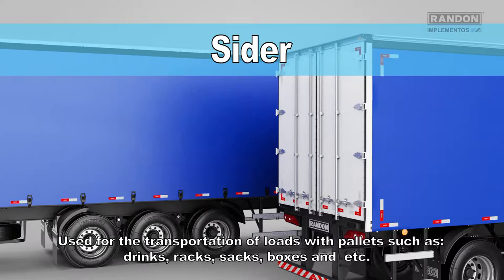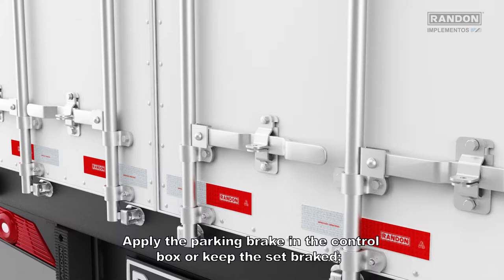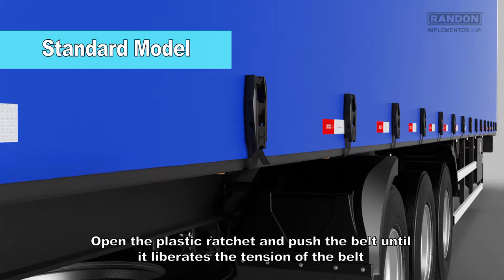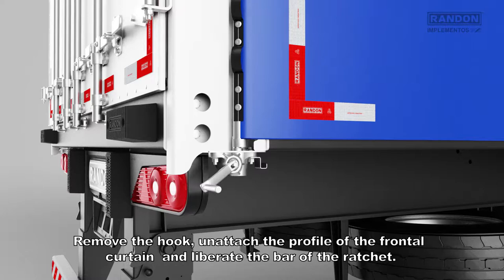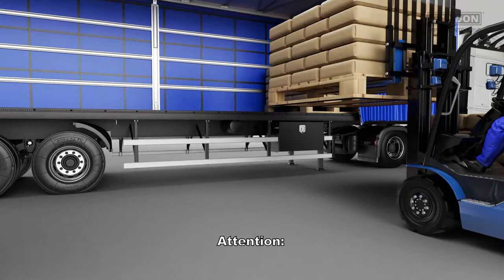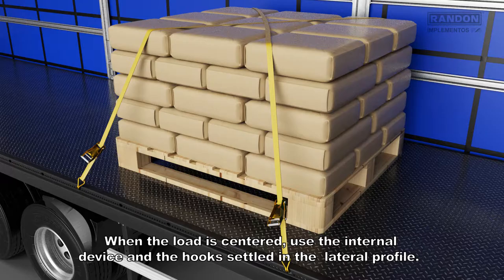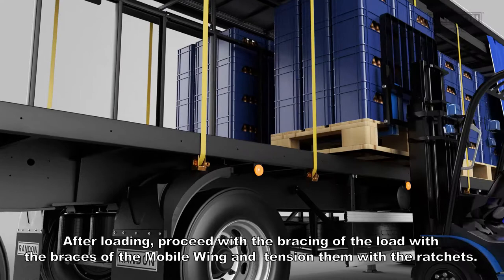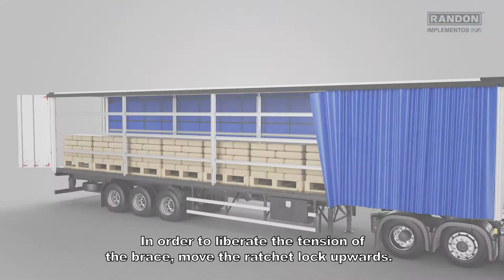Randon Operation and Maintenance Guide – Sider (English Version)